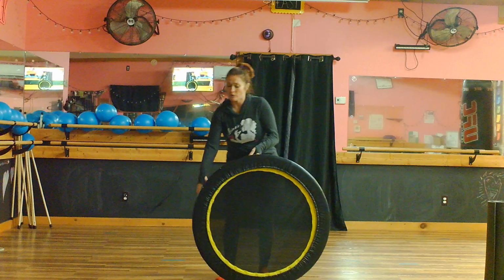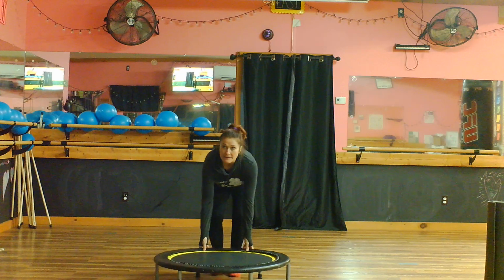Jump #9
This was a fun one I think... We have some THIGH BURN going on :)